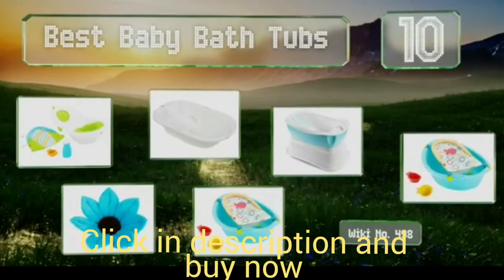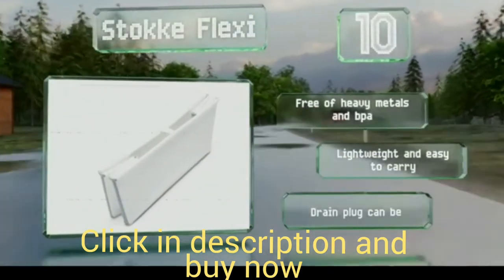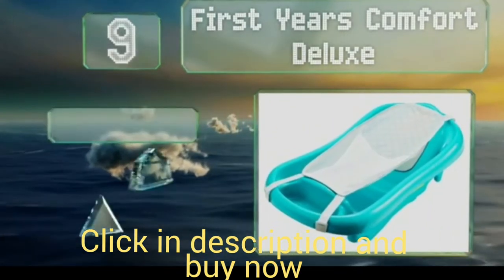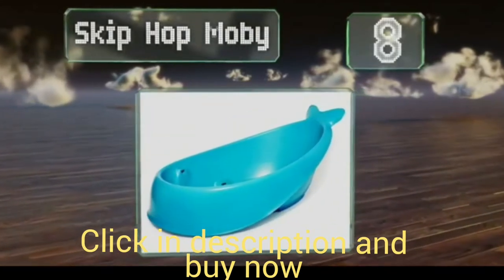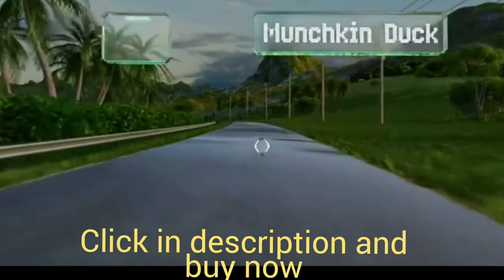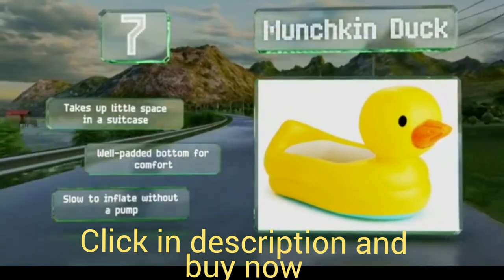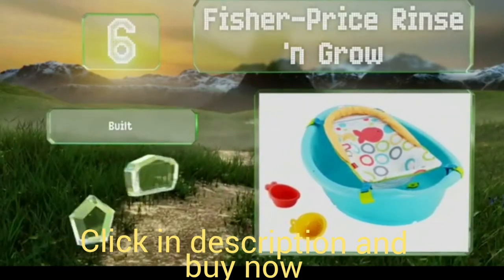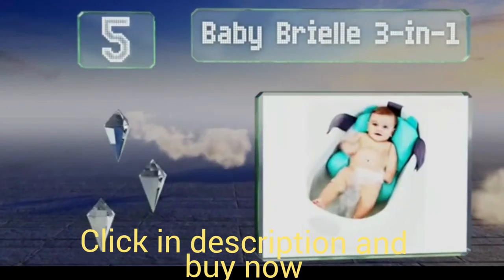Baby Bath Tub with Bum Bump Support and Cozy Foam Back Rest, Includes Handy Plug, 0-12 Months (Grey)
with Bum Bump Support and Cozy Foam Back Rest, Includes Handy Plug, 0-12 Months (Grey)

BEABA by Shnuggle Baby Bath Tub

Bath time has never been more easy! The Beaba by Shnuggle bathtub is designed to be used anywhere in the home - from bath, shower, kitchen, to floor - so no more leaning over the bath! The beautiful design with smooth curves, flowing roll top, and clever bum bump, it is perfectly shaped for baby from birth right up to 12 months. The large foam backrest is soft and warm to touch, making bath time more comfortable. Compact and lightweight the tub can easily be carried when filled with water. Includes non-slip rubber feet on the base for safety.

Cozy bathtub with smooth curves and flowing roll top. Compact in size only needing 2 liters of water. Non-slip grips on bottom of tub for safety.

Integrated bum bump for support and hands-free bathing

Easily use the tub in your bath, shower, kitchen sink or on the floor. Even with 2 liters of water the weight of the tub is only 7.3 lbs.

Handy plug to empty and refresh water. Suitable from birth up to 12 months.

baby tupac,
baby tupi,
baby tupac song,
baby tup tup,
baby tupai,
baby tupi banano,
baby top,
baby topi,
top baby free smiley,
baby tula,
baby tula carrier,
baby tula free to grow,
baby tulane,
baby tula explore,
baby tula lite,
baby tula coast explore mesh baby carrier,
baby tula free to grow newborn,
baby tub,
baby tubbo,
baby tubbies,
baby tub song,
baby tub reviews